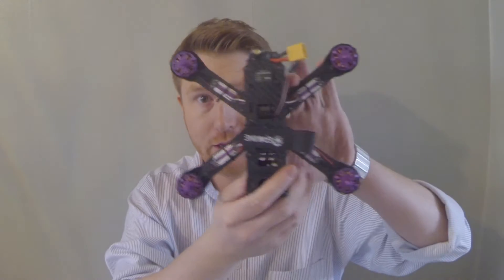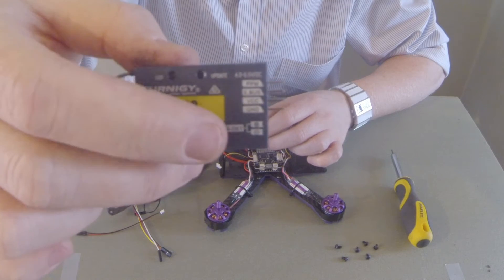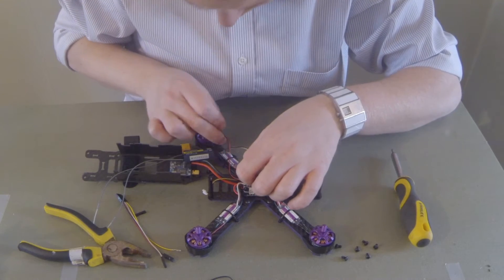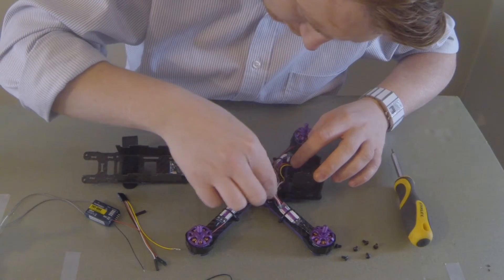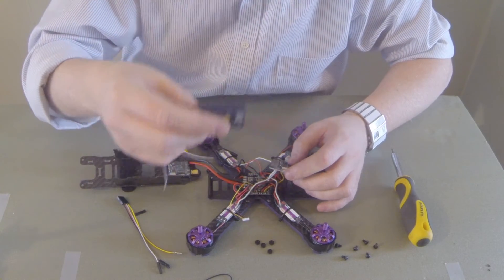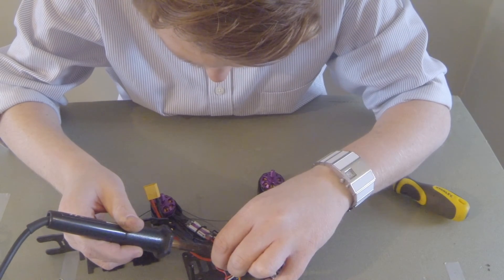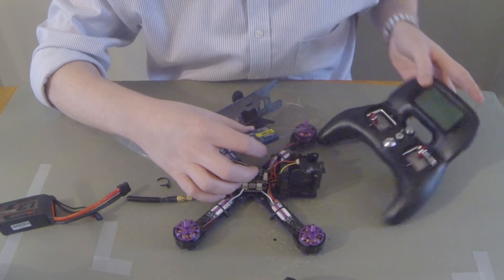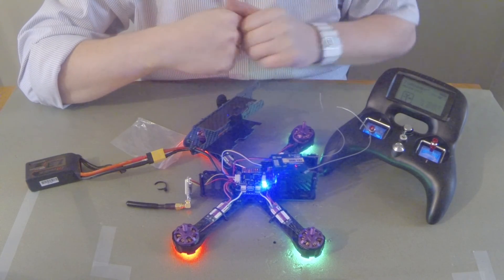Binding & Connection iA6C receiver to Wizard X220 ibus plus battery telemetry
In this video, I will show you how to connect the Turnigy iA6C receiver to the Eachine Wizard X220. This allows me to use ibus which is a fast signal than PMM which is how the wizard is set. It also allows me to use the wizard with the Turnigy Evolution remote.

I also solder the battery detection cables to the PCD board which gives the Turnigy Evolution the ability to see the voltage of my batteries as the wizzard does not have a buzzer or OSD. Which I will add in later videos. However it gets me up in the air quickly without damaging the lifespan of any of my batteries.